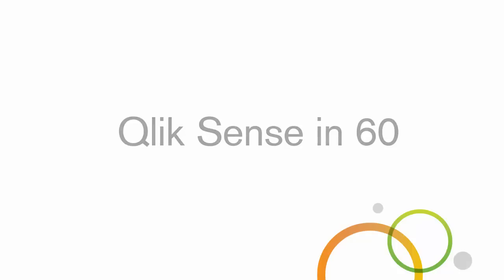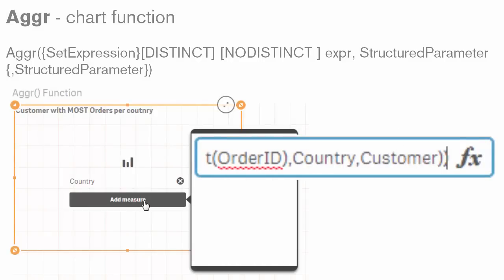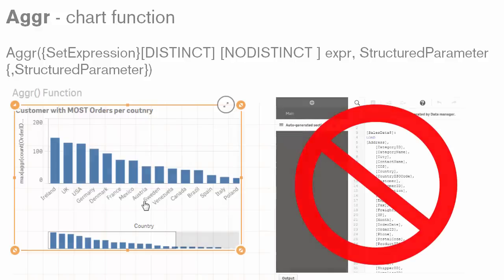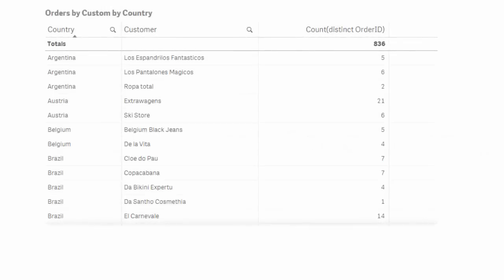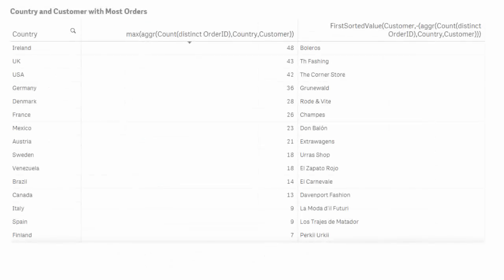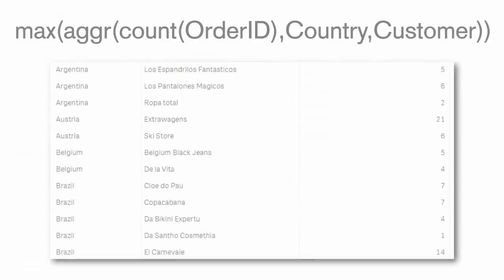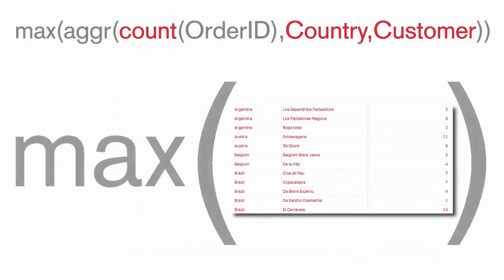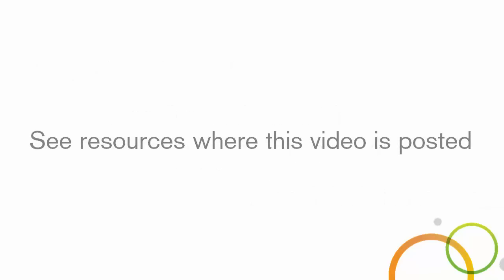Qlik Sense in 60 - The Aggr() function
AGGR() is a chart function, that is defined as a measure in chart objects and not used in the app’s load script. AGGR() is used in advanced calculations combined with other aggregation functions where you need to make a second aggregation based on the result of the first.